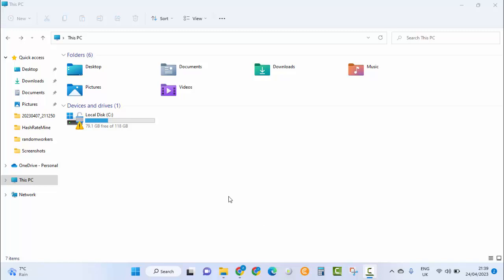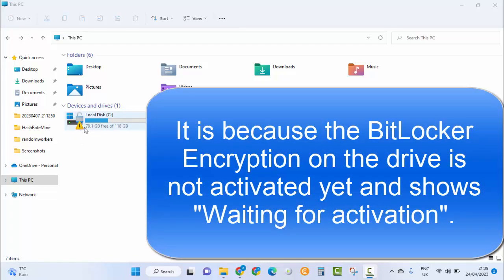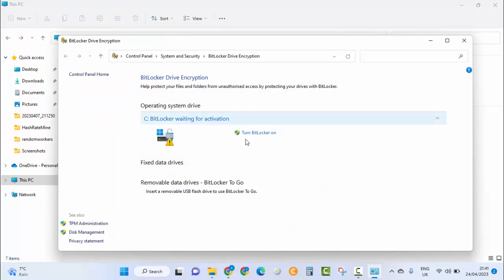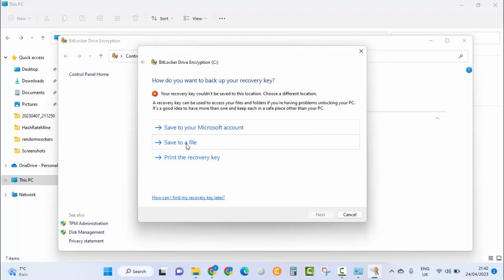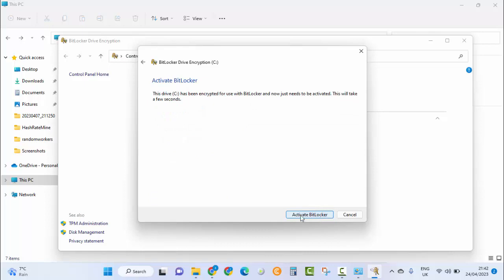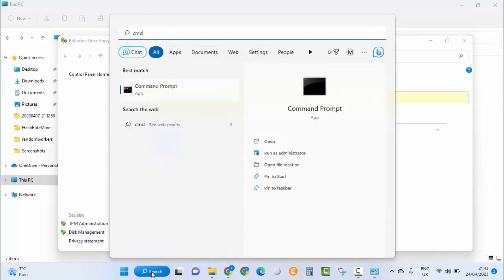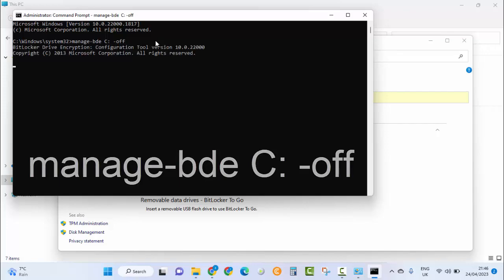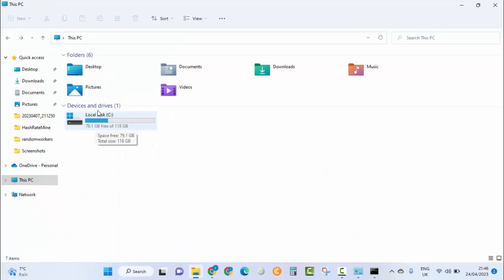FIX Why Is There A Yellow Triangle On My C Drive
How to fix or remove the BitLocker's Yellow Triangle Warning on Drive C: (Windows 10 or Windows 11).

Method 1:
Navigate to Windows Search Box and type BitLocker; Click on  Manage BitLocker. Click Turn BitLocker on, at every drive that has the indication "BitLocker waiting for activation".

Method 2:
Open Command Prompt as Administrator and type in the following command and hit Enter:
manage-bde C: -off

Information Technology